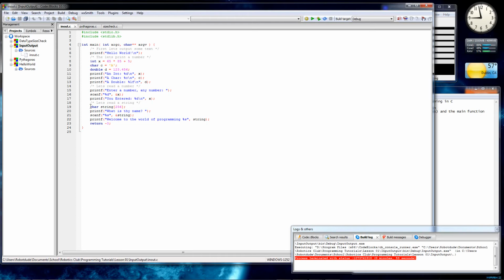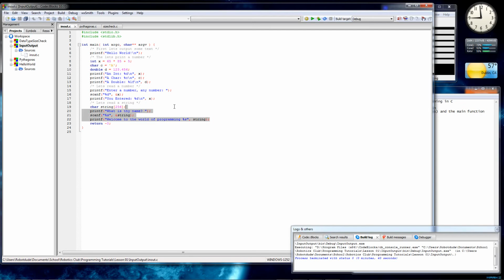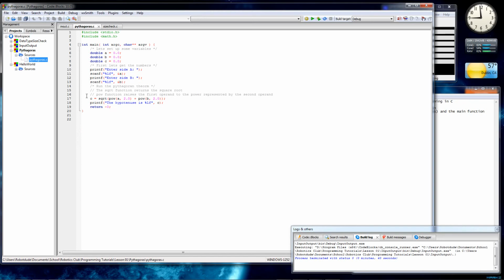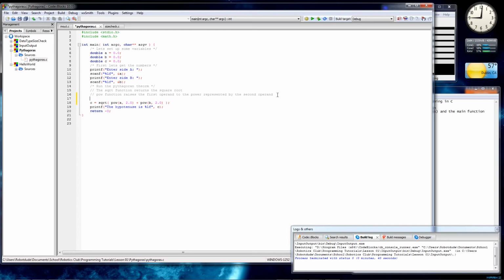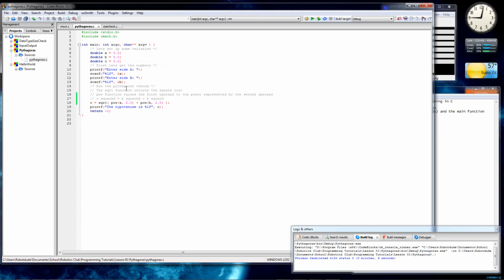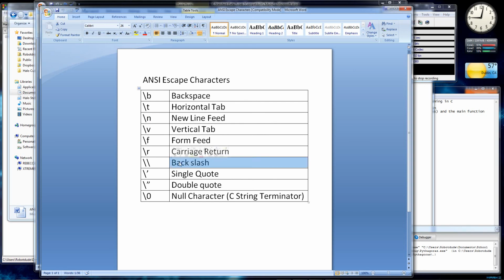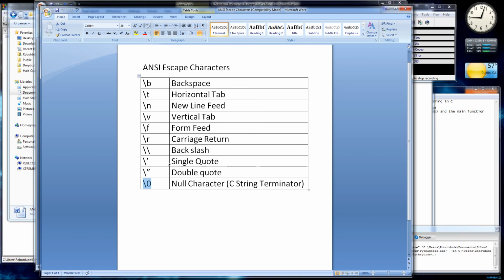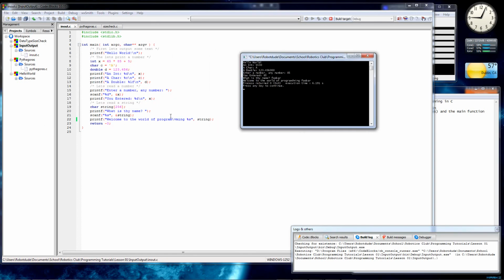Learning C - Lesson 1: Data and IO (Part 2)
Lesson 1 of my programming in C series that I am working on.  The link to the things I reference are in this Zip file